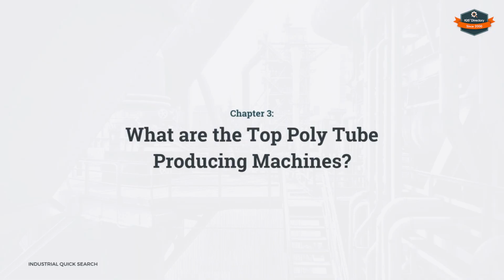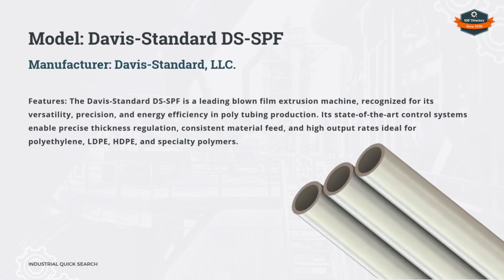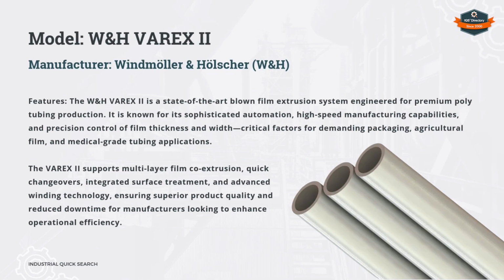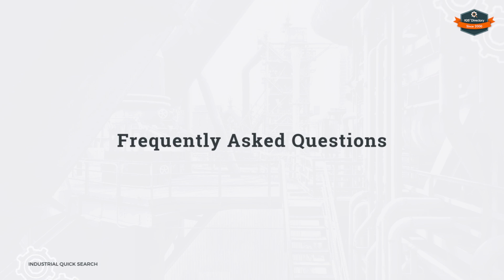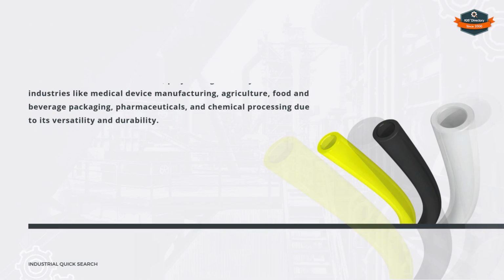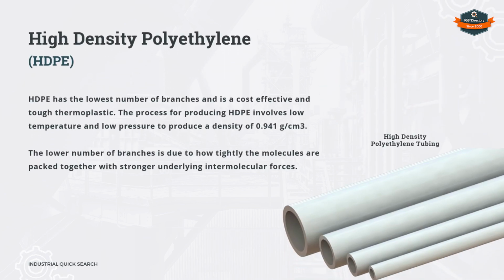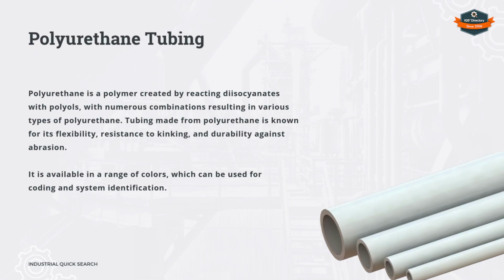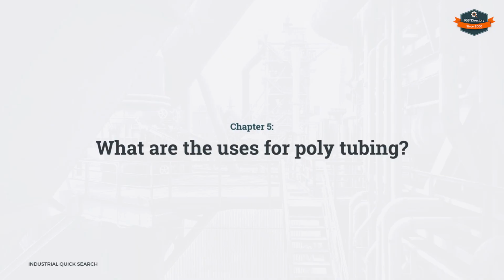Poly Tubing: The Complete Guide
Our updated Poly Tubing guide! In our all-new video, we discuss topics such as: what poly tubing is, poly tubing types, poly tubing uses, and much more…

Topics Covered:
00:00 – Introduction
00:21 – What is Poly Tubing?
00:51 – How Poly Tubing is Made?
03:29 – What are the Top Poly Tube Producing Machines?
04:56 – Frequently Asked Questions
05:43 – What materials are used to make poly tubing?
07:57 – What are the uses for poly tubing?
09:46 – What are the benefits of using poly tubing?
11:14 – Conclusion
11:21 – IQS Directory

Key Takeaways:
- Learn about the different types, properties, and applications of poly tubing.

Perfect for:  professionals, teams, and businesses wanting clear insights into poly tubing and its applications.